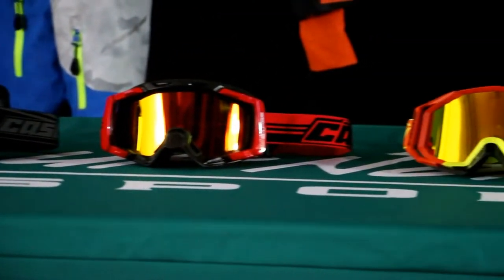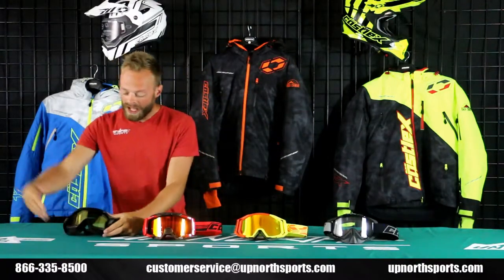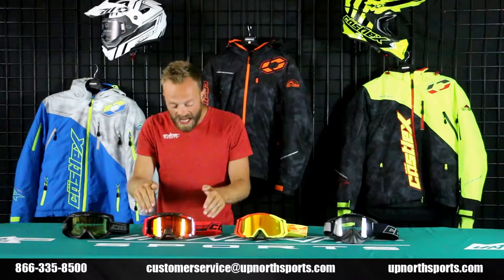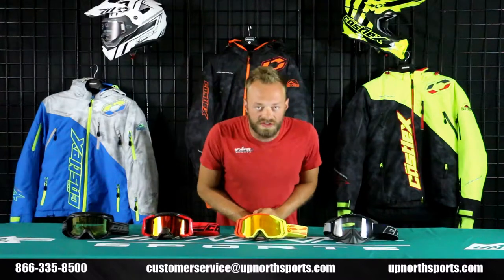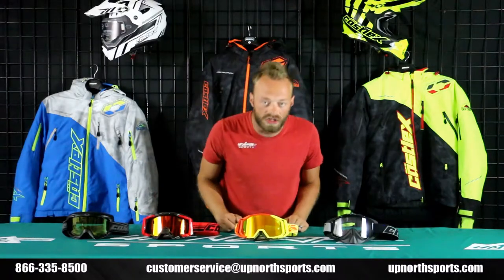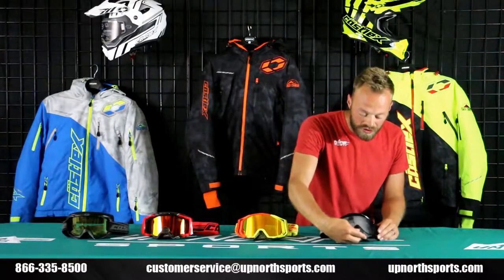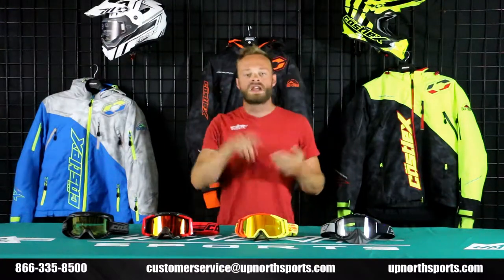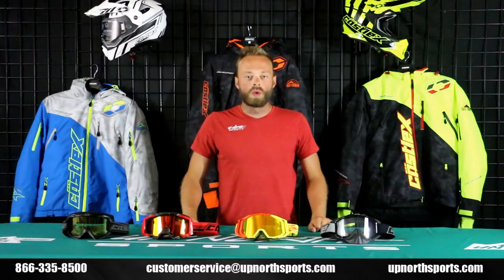Castle Goggle Lineup Review